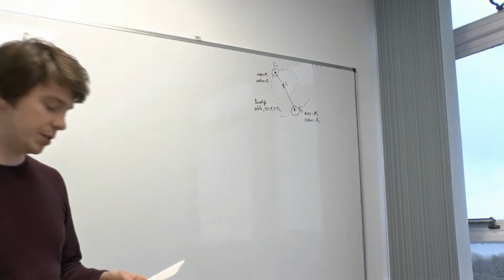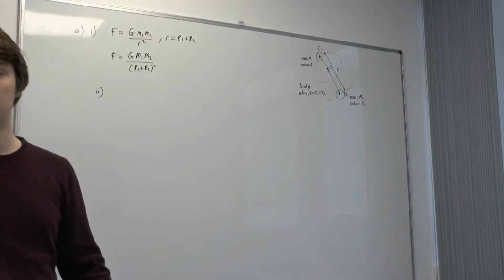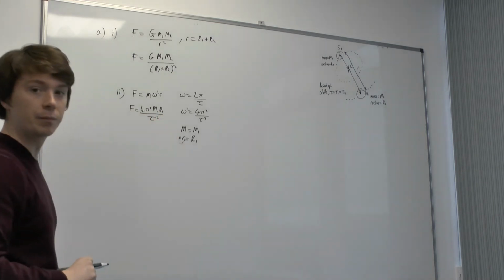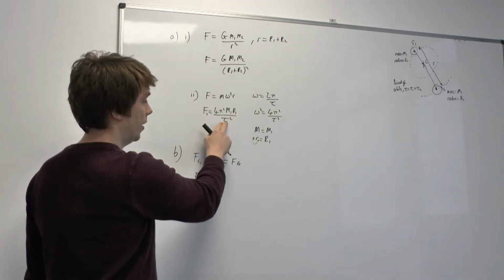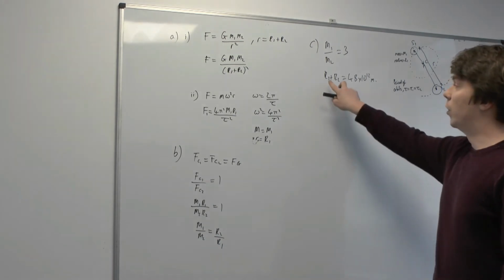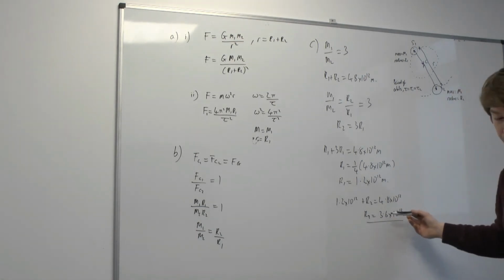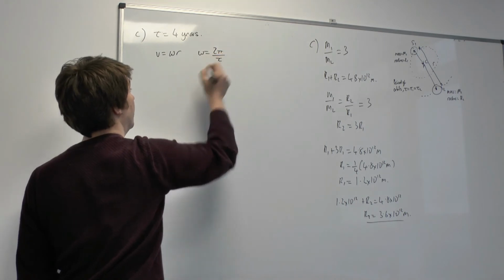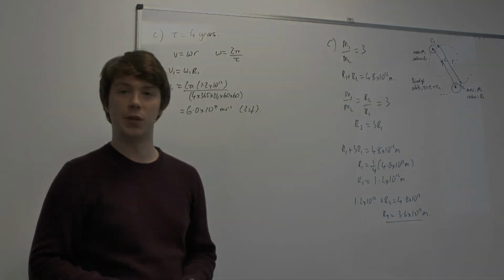Mechanics of a binary star system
Swansea University postgrad investigates the mechanics of a binary star system using Newtonian gravity and circular motion. OCR paper, A2 GCE physics A, June 2016, G484/01, The Newtonian World, Question 5. These videos aim to help students with their A-level exams.